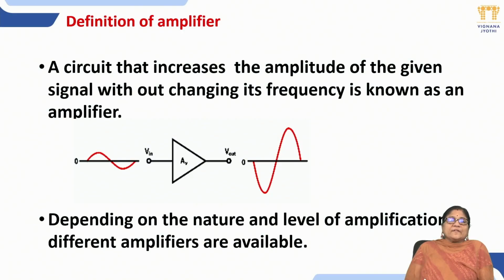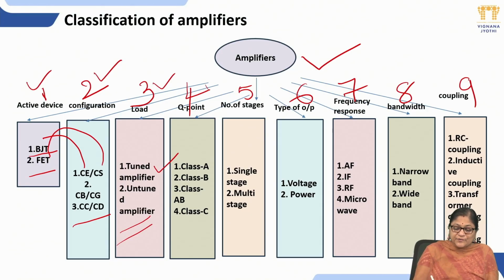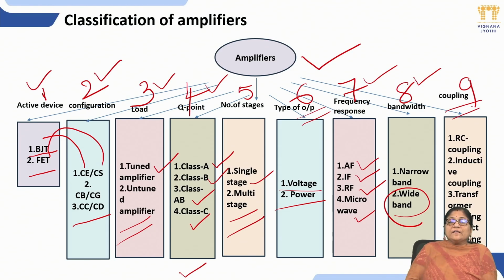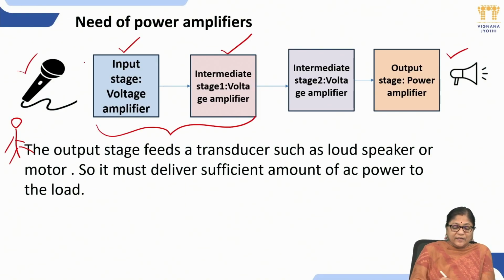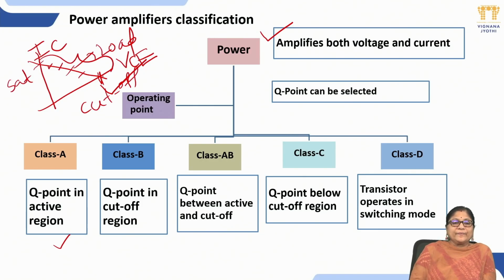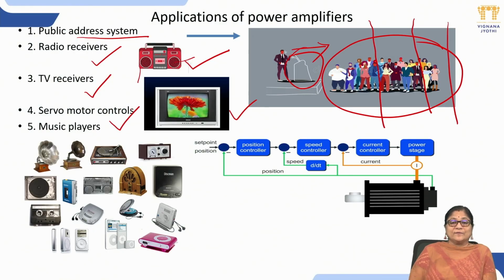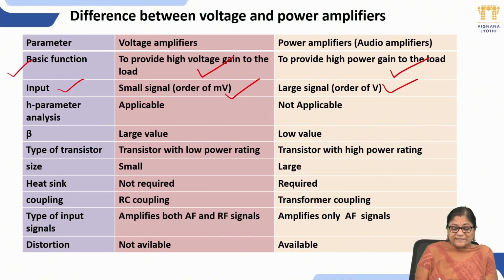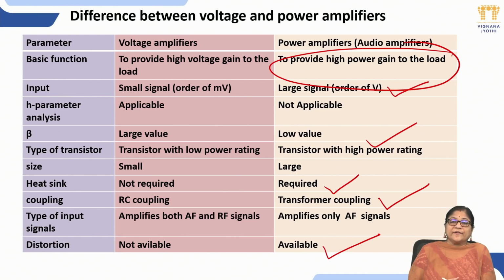Introduction to Power Amplifiers by Dr. V Krishnasree